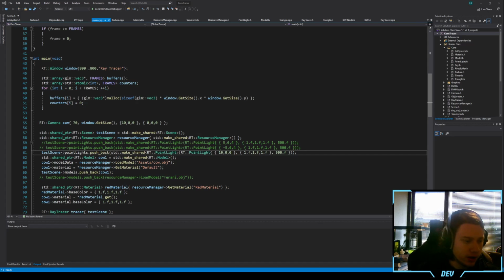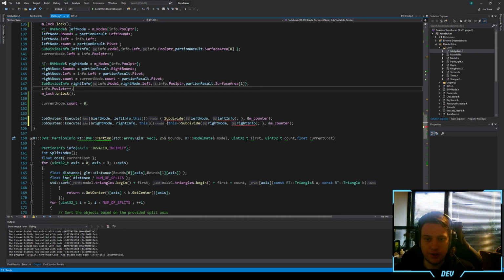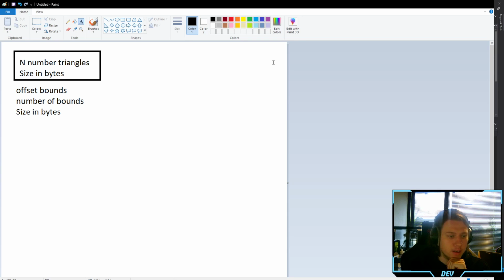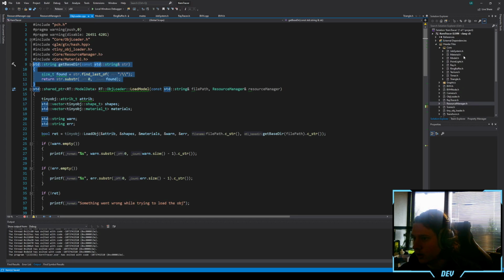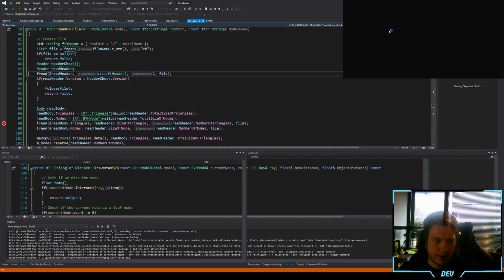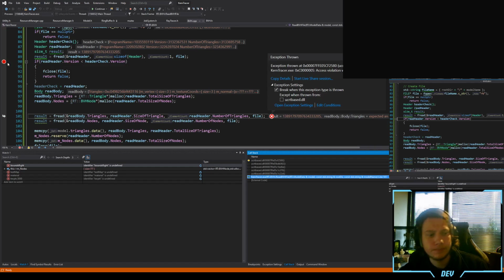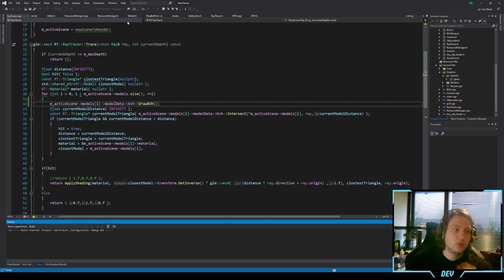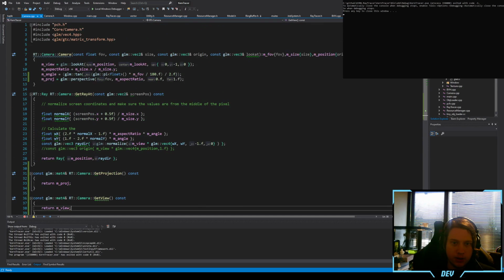C++ CPU Raytracer (Episode 07)